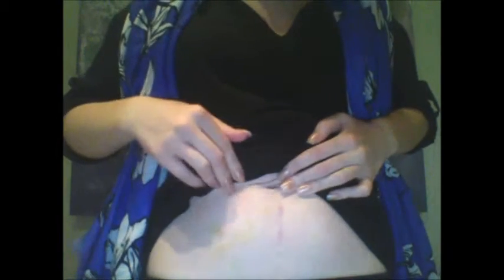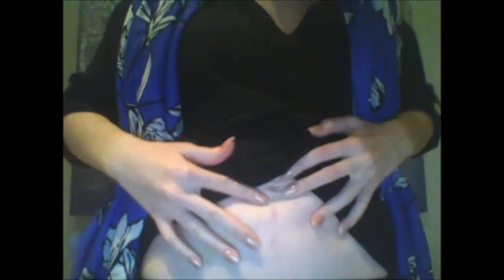Classical Ehlers Danlos Syndrome 2nd video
This is an explanation of eds what to look out for and how to get diagnosed.